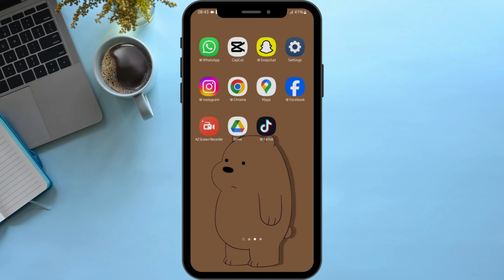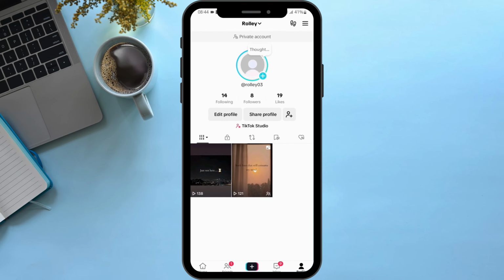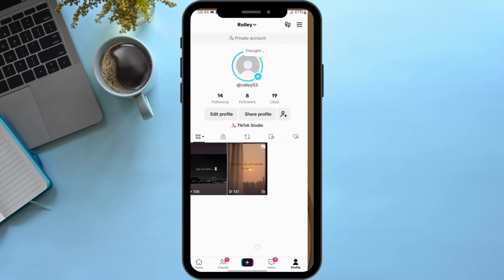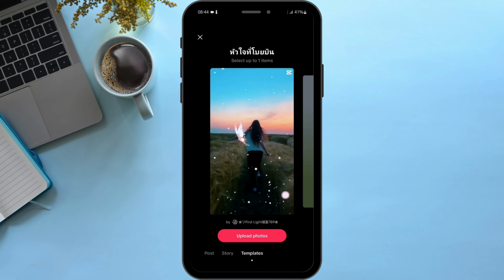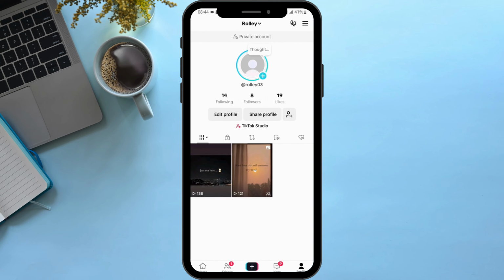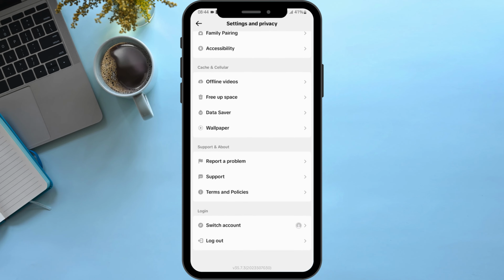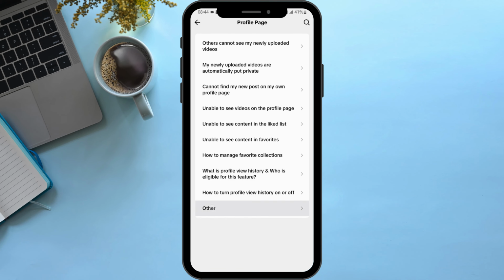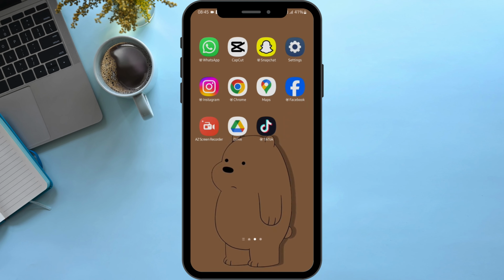How to Go Live on TikTok in 2024 - Beginners Guide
Ready to start streaming live on TikTok in 2024? Follow this guide to set up and start your live broadcast with ease.

Timestamps:
0:00 - Introduction
0:10 - Setting Up and Going Live on TikTok

Key points covered in the video:
- Overview of TikTok’s live streaming feature and its benefits.
- Step-by-step instructions for accessing the live feature on TikTok.
- How to configure your live stream settings and prepare your broadcast.
- Tips for engaging with your audience and managing your live session effectively.
- Additional features and options available during your live stream.